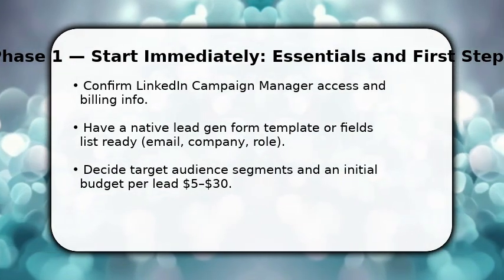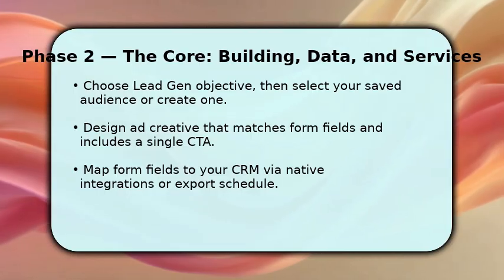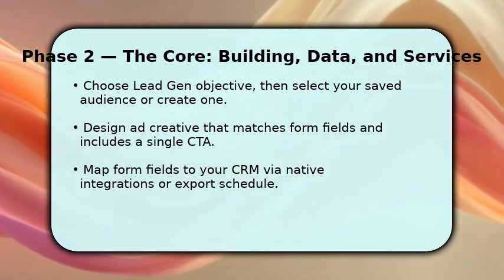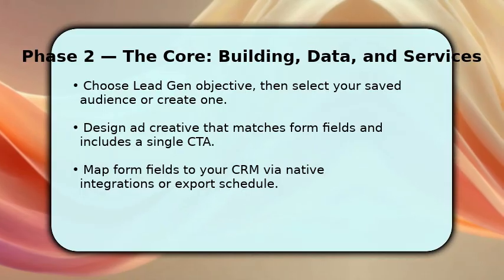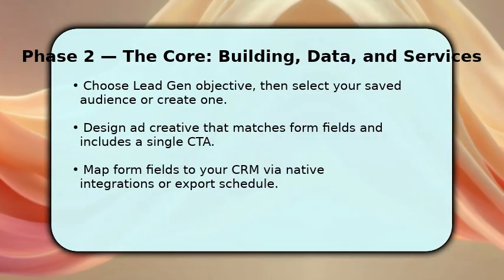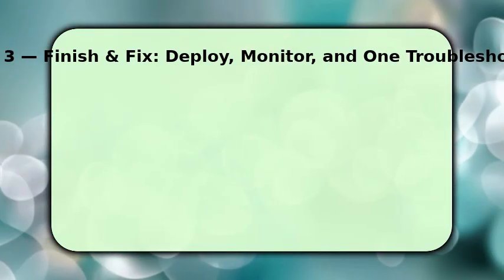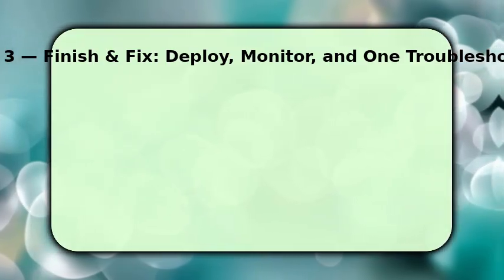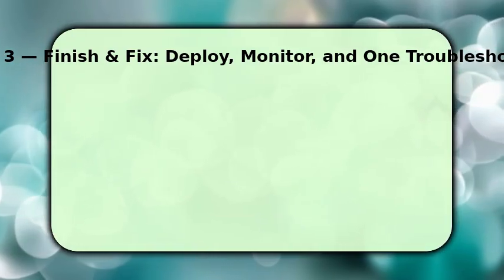How to Use Linkedin Lead Gen Forms - Full Guide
How to Use Linkedin Lead Gen Forms - Full Guide | 🔒 Surfshark VPN Deal — Stay private and secure. $1.99/mo + 3 Months Free ▸

This comprehensive guide covers form design, integration with your website and CRM systems, follow-up strategies, and maximizing conversion rates.

LinkedIn,